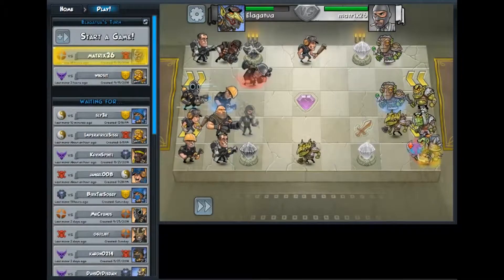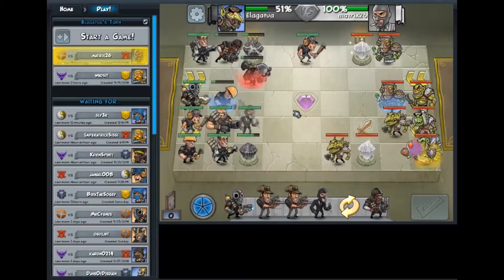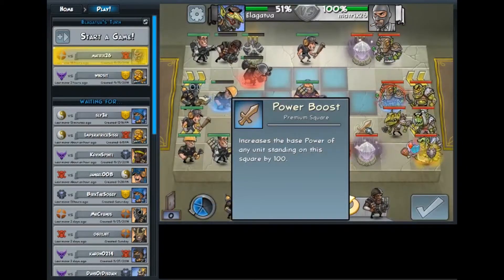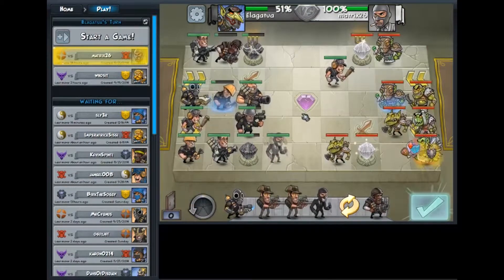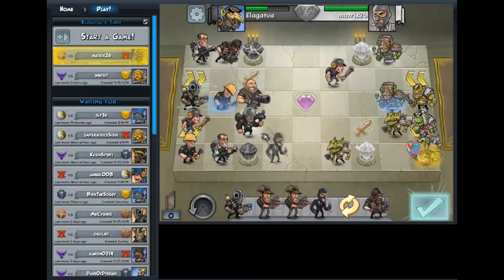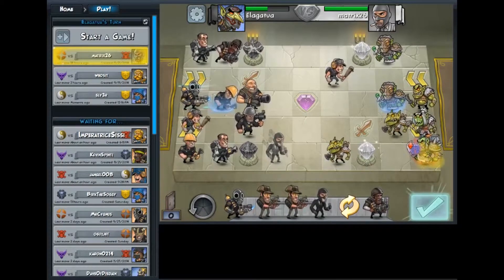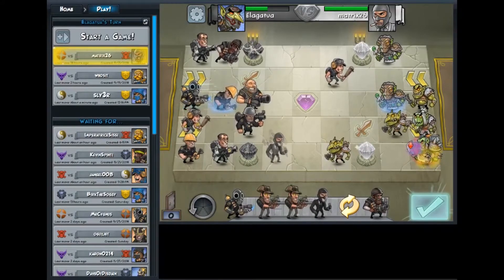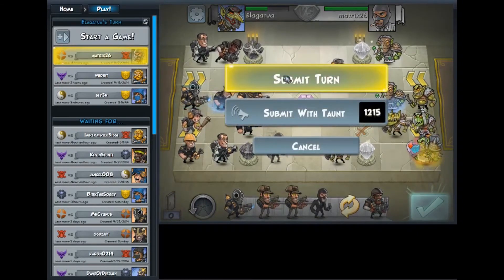Round 9: Consolidating the Board (vs matrix26)